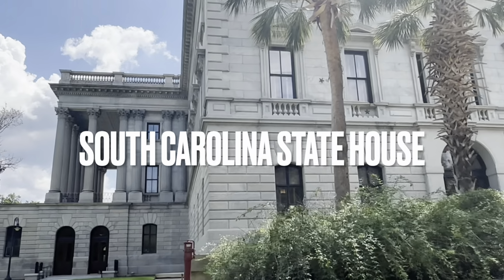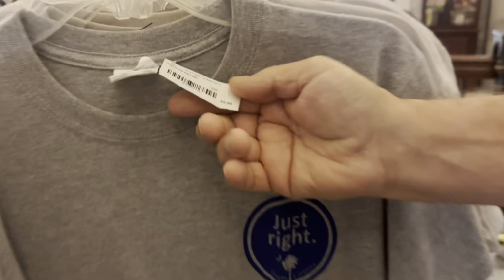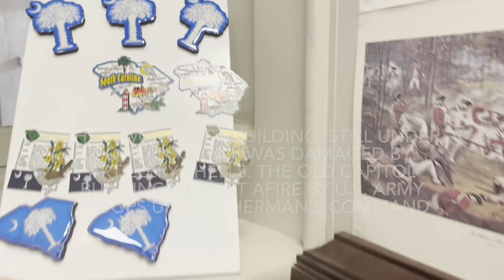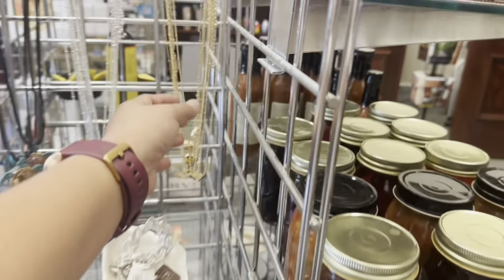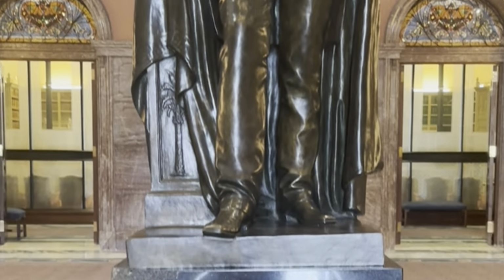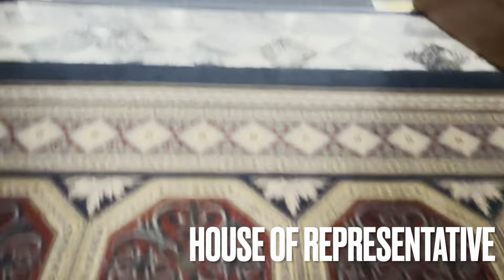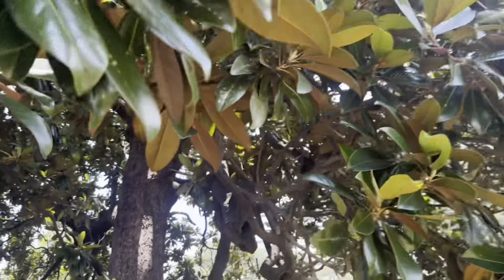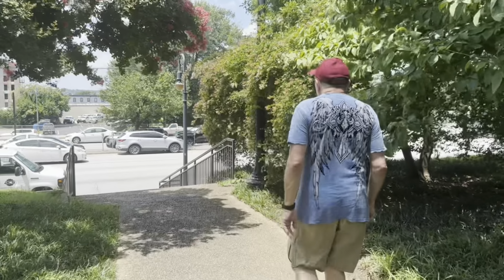South Carolina State House Self-Guided Tour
The South Carolina State House is the building housing the government of the U.S. state of South Carolina, which includes the South Carolina General Assembly and the offices of the Governor and Lieutenant Governor of South Carolina. Located in the capital city of Columbia near the corner of Gervais and Assembly Streets, the building also housed the Supreme Court until 1971.